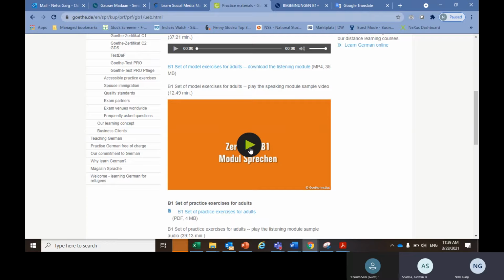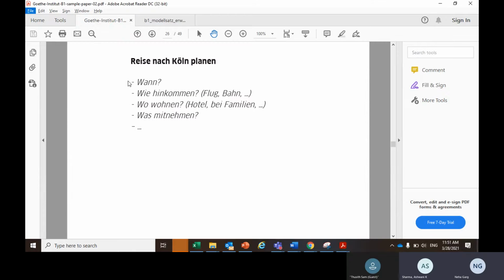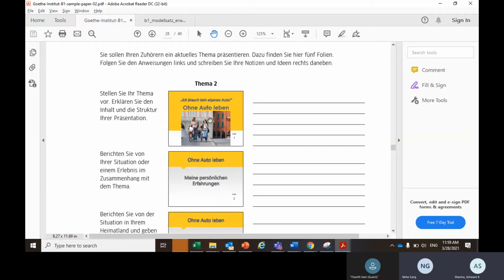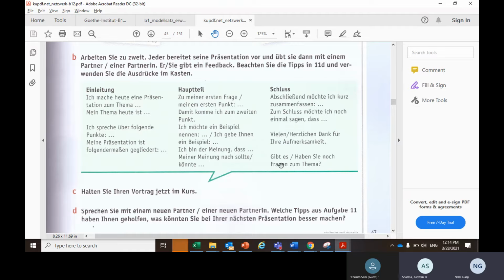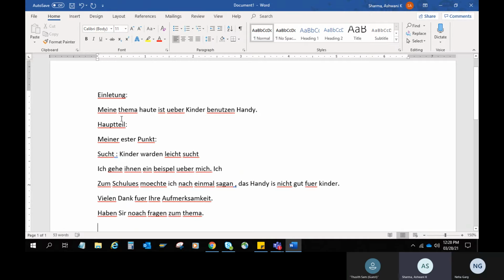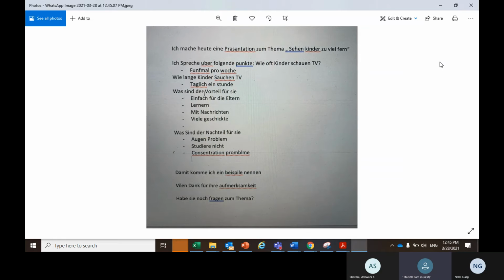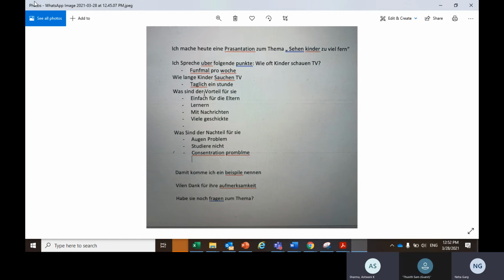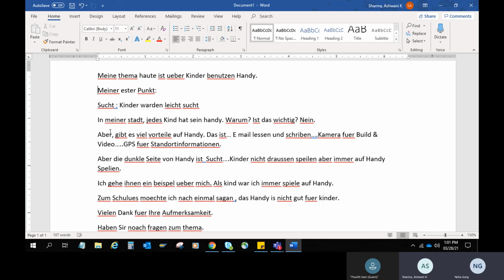German B1 Weekend Batch 9 28tH MARCH